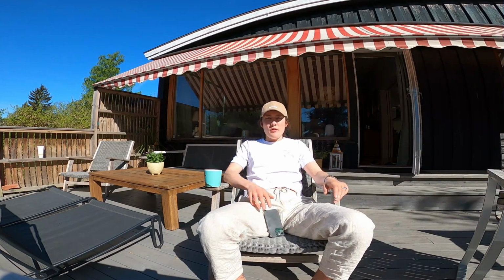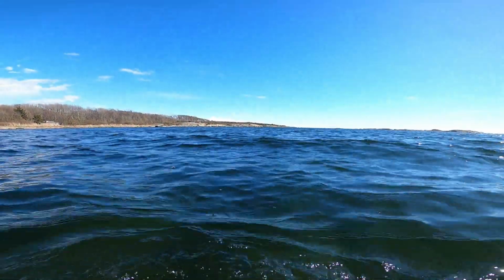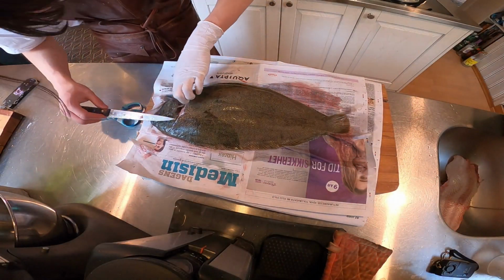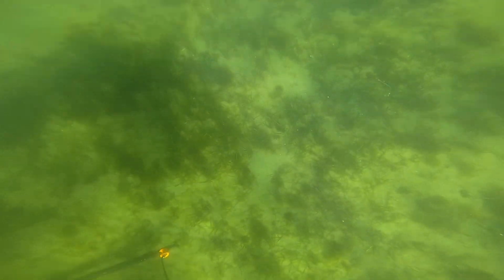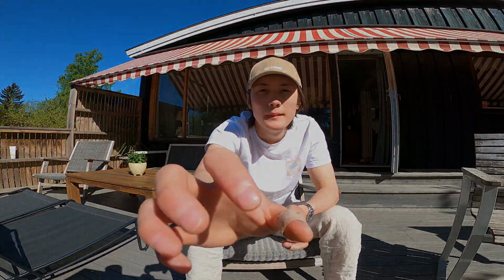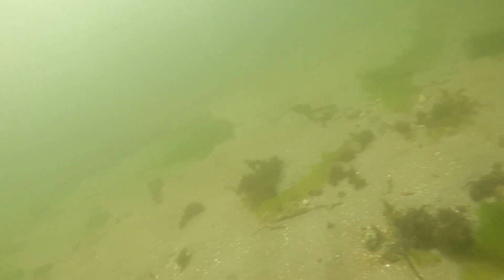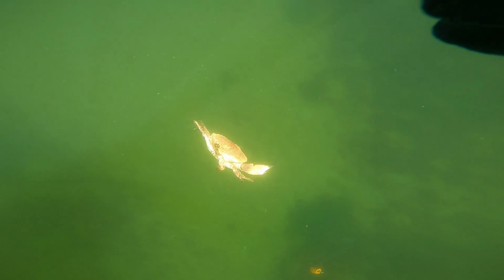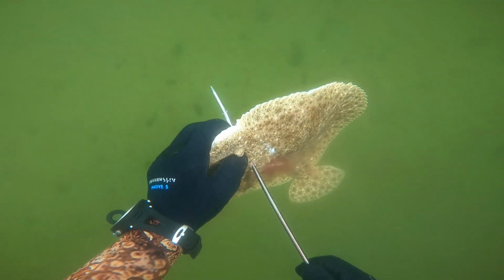This is why I LOVE diving in the spring! - Spearfishing in Norway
The spring is my favorite season to be diving. After a long and cold winter the sea finally wakes up, and life can be found everywhere. When spring rolls around I try to dive as much as possible.
This video is a collection of some of my trips in april and may in 2024.